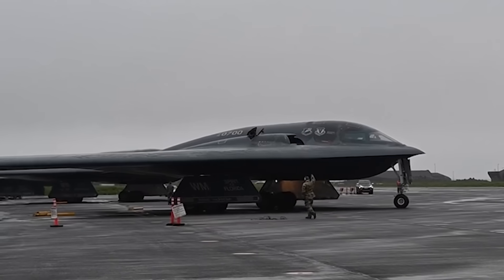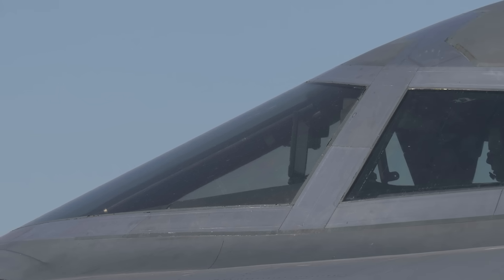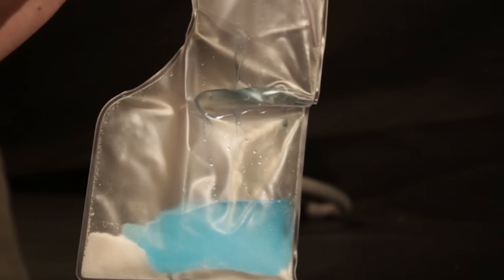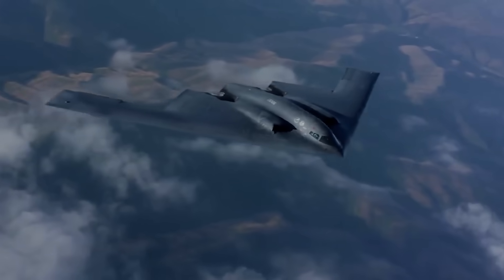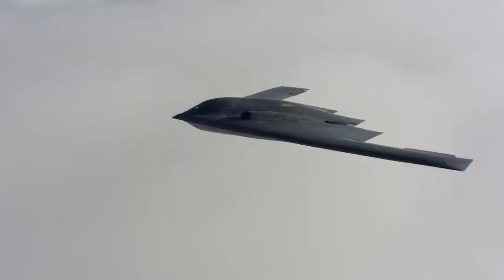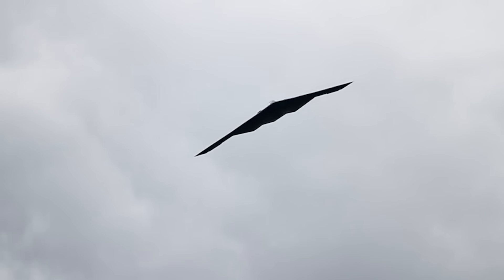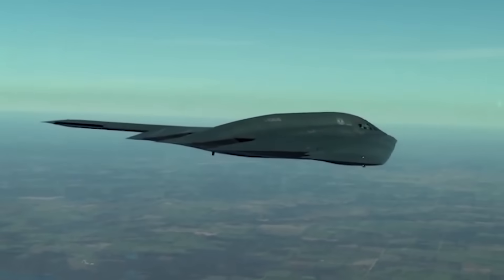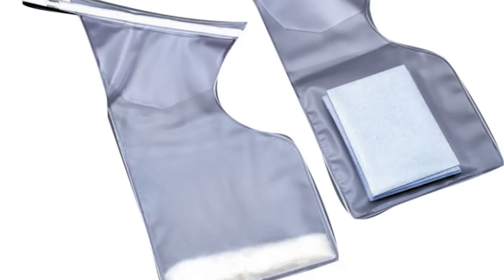The grossest stealth bomber fact you'll learn today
Offloading 100 pounds of Number 1 from the B-2...